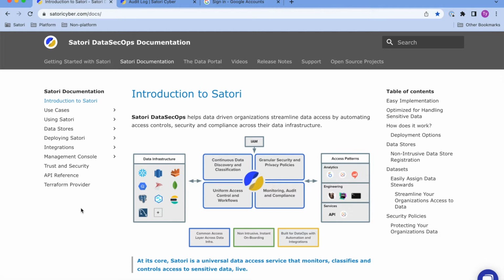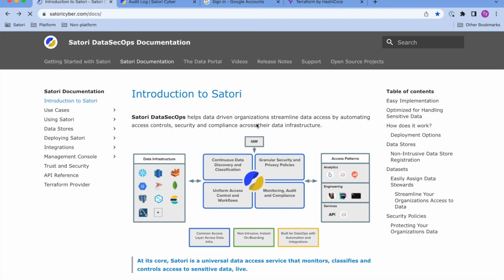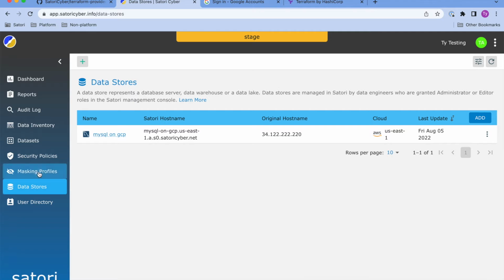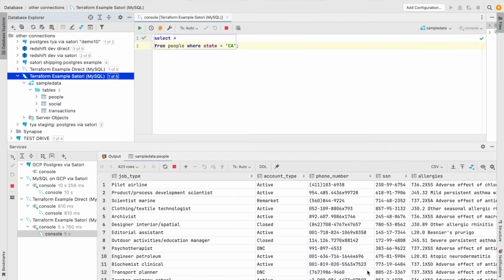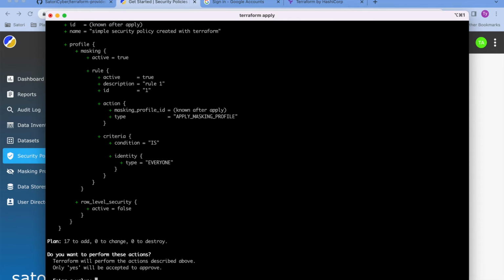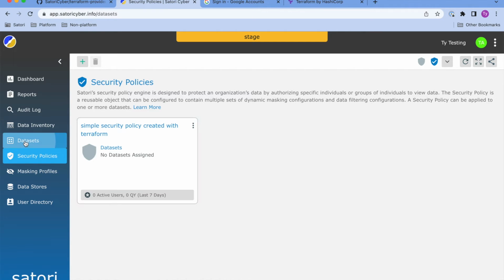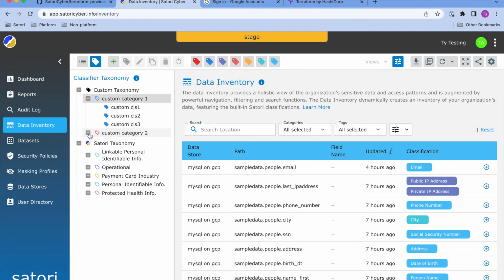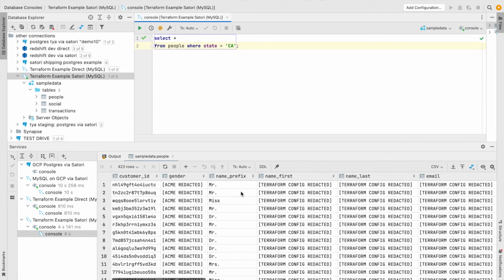Satori Terraform Provider